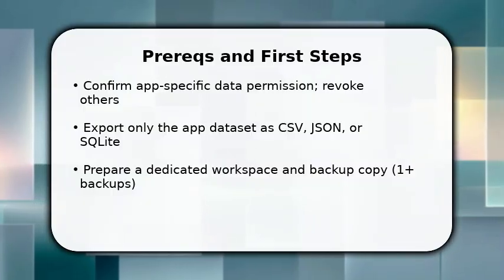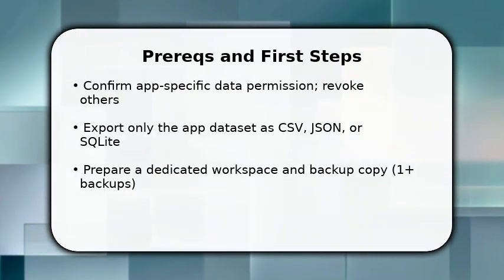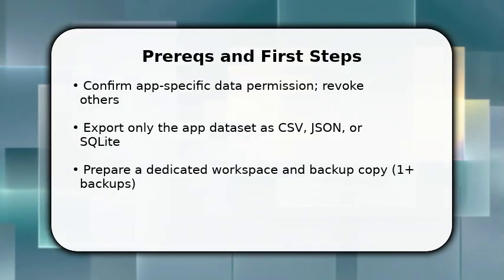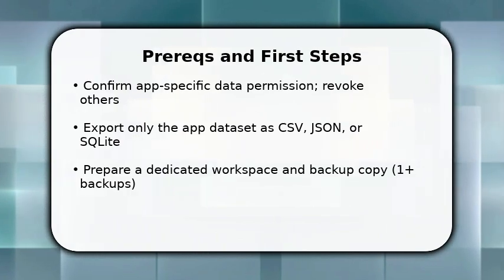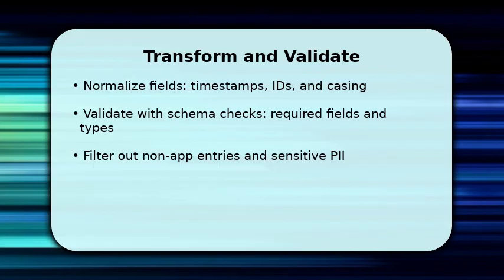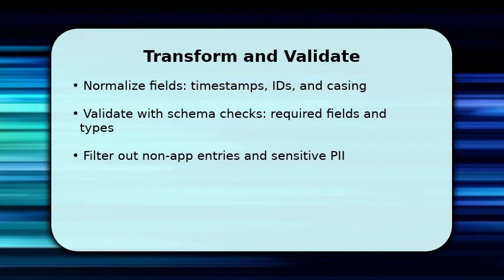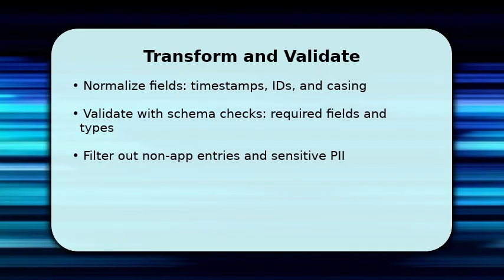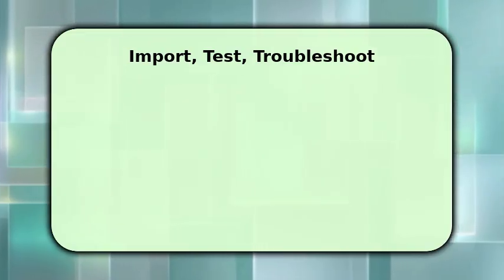How to Use Data for Only One App (updated)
Discover the secrets to optimizing your single app'dict data usage for maximum efficiency and performance. This video provides practical tips, tricks, and best practices specifically tailored for enhancing one application at a time.